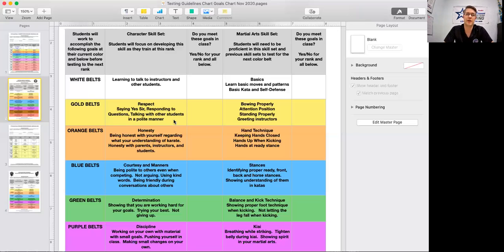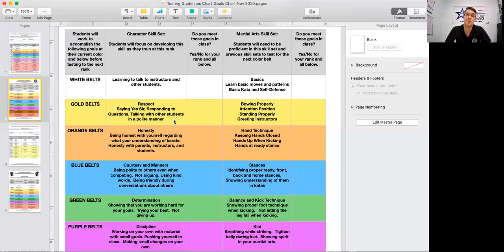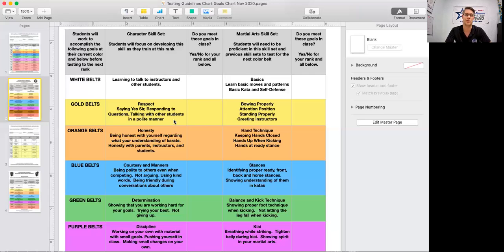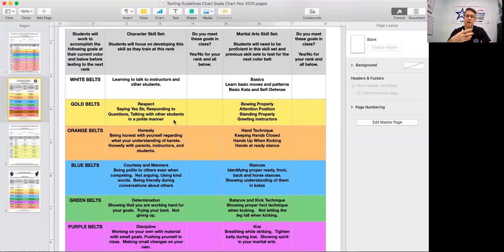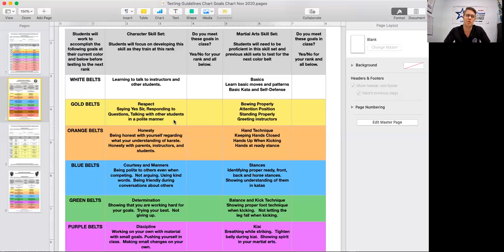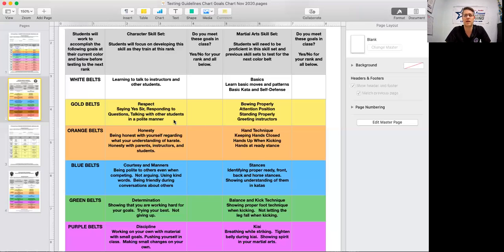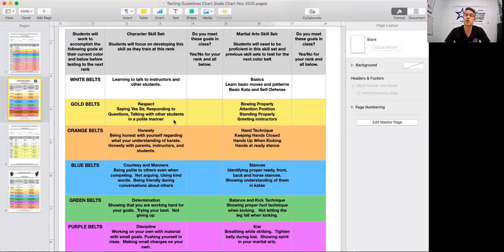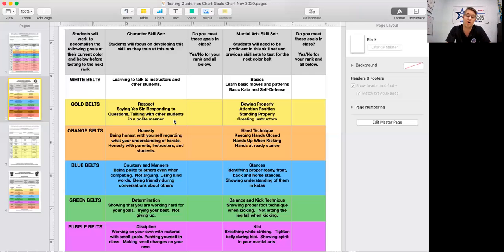Blue Belt Skill Sets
Skill Set Breakdowns - Video on character and martial arts skill sets for your rank.